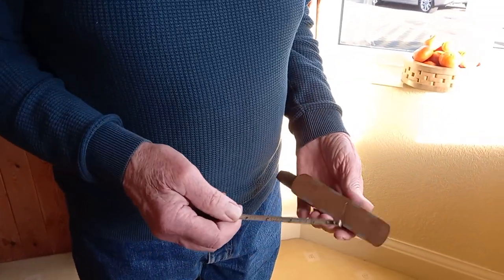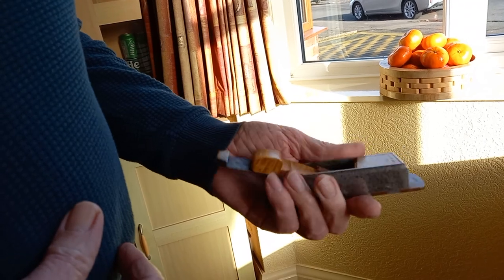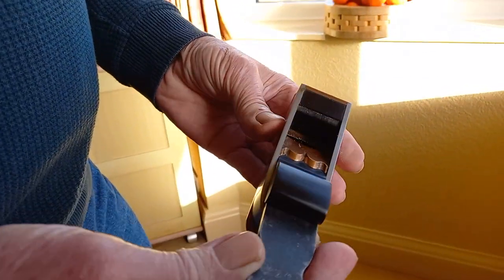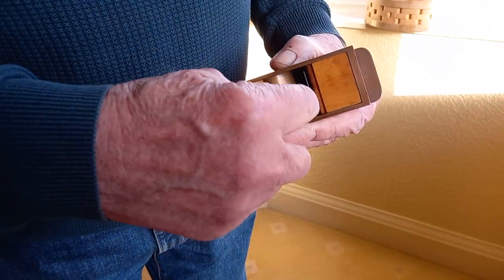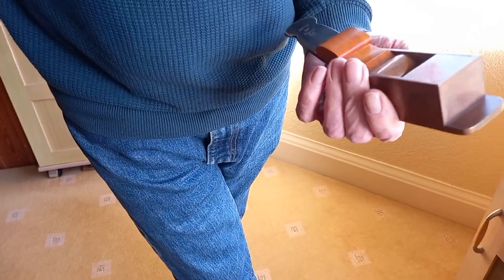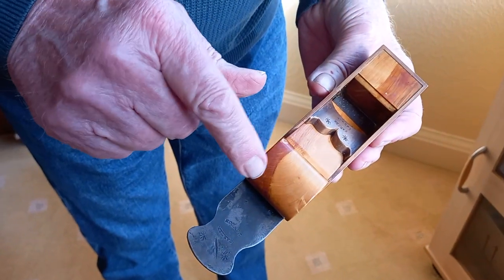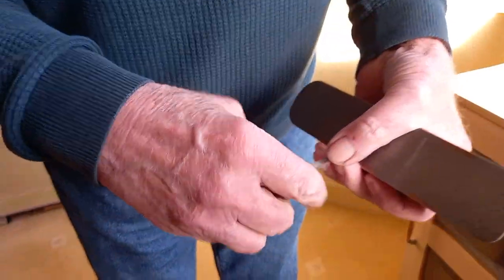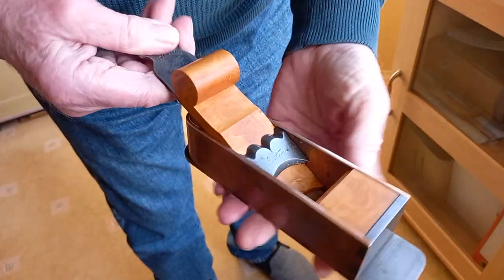No181) These Planes Were Made 12 Years Ago And Have Not Been Used.They Have Gone A Wonderful Colour.